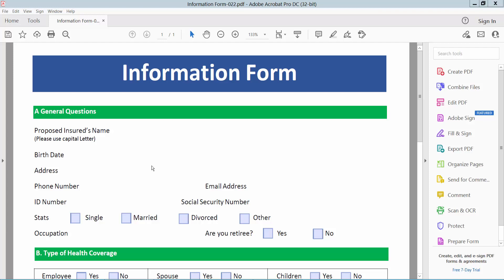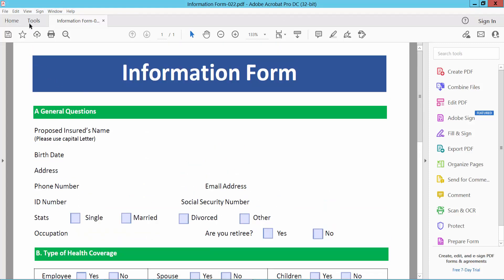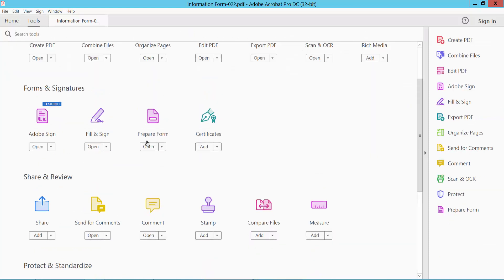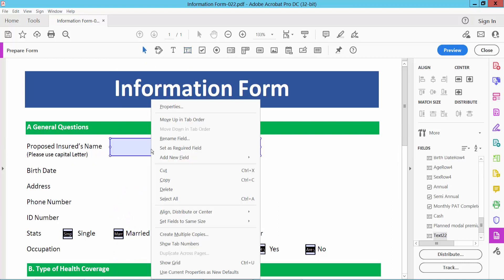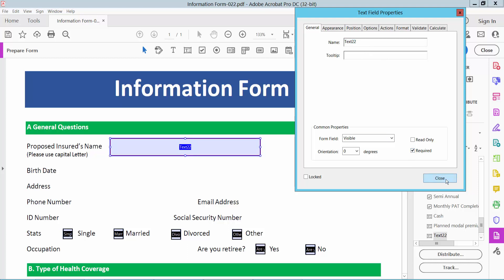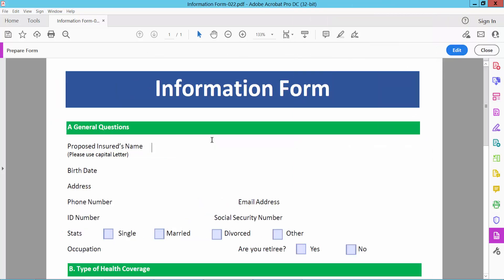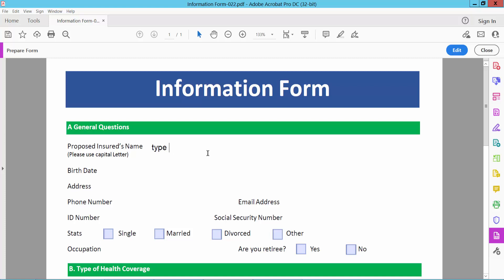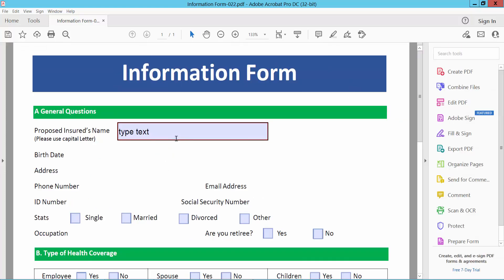How to add a required text field in pdf (Prepare Form) using Adobe Acrobat Pro DC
Hello everyone, Today I will show you. How to make a text field required in pdf (Prepare Form) using Adobe Acrobat Pro DC.